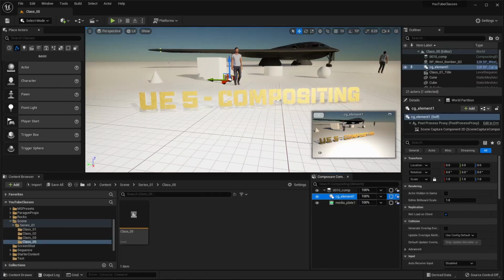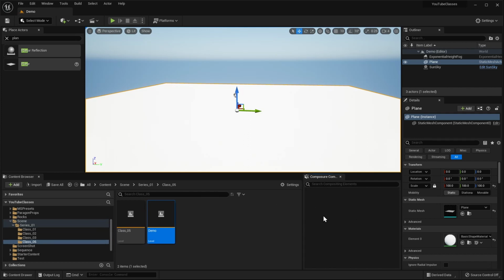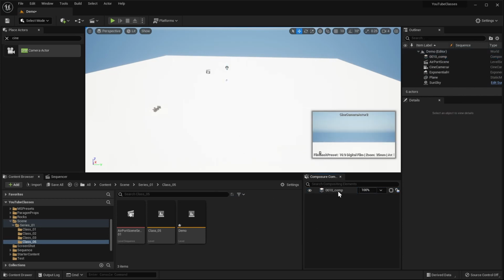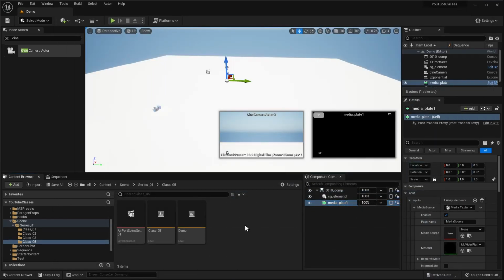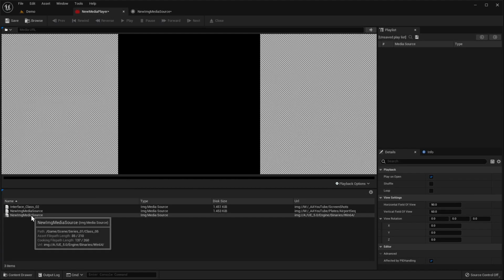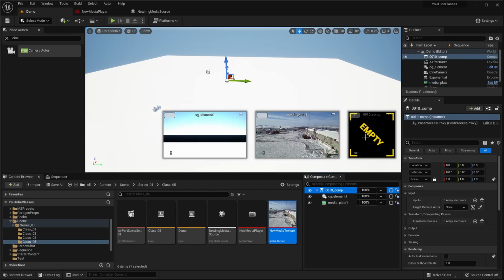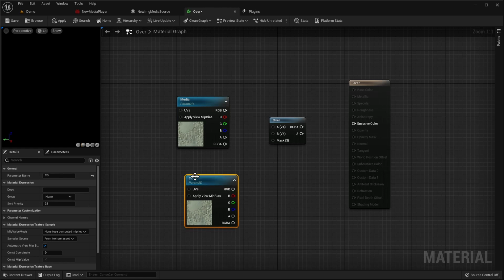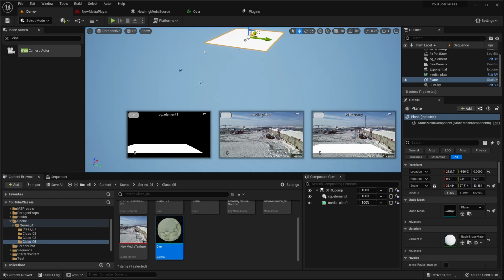Class 5 - Using Composure as a Background Image plane on UE5